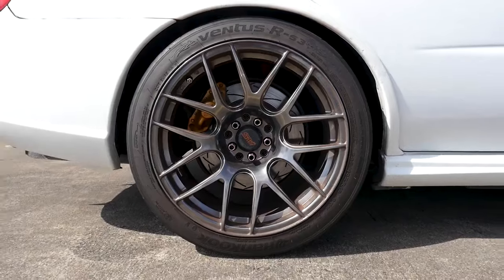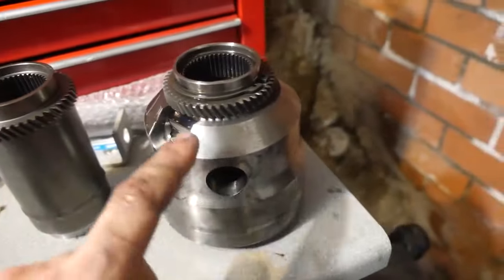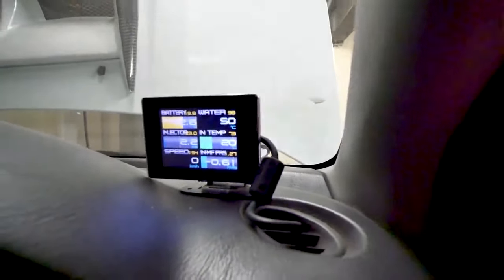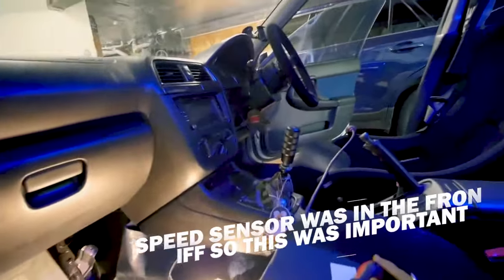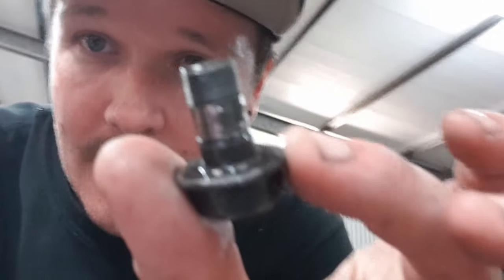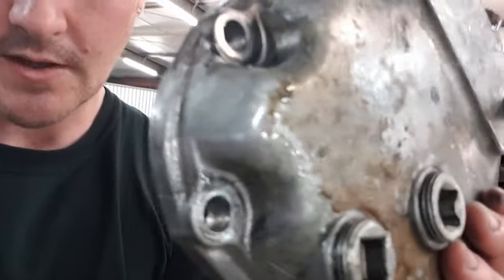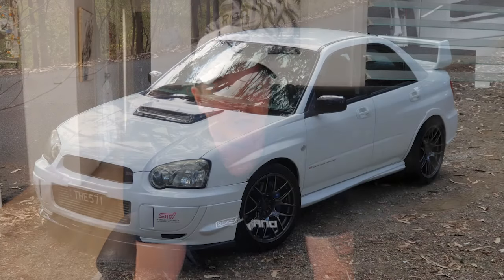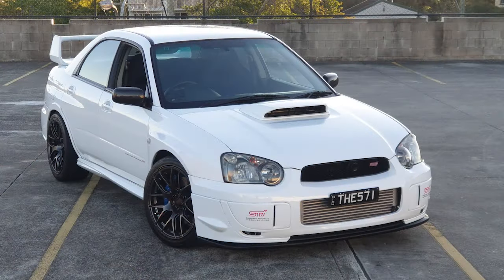I built a GD STI into a rwd drift car!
In this episode, I took a break from modifying my 2023 VB WRX and edited together a full feature-length episode of DRIFT STI. I took my 2004 WRX STI and converted it into a rear-wheel drive drift car. It was a lot of fun and showcased the highlights of the full-build series. The build went from adding all the parts to convert the car to a drift car and then progressed to learning how to drift to the final episode where it all went wrong.

Watch: AT/youtube